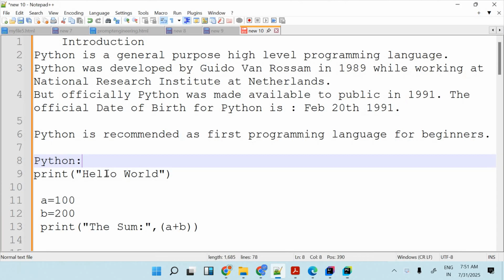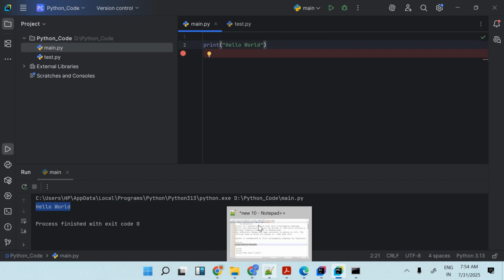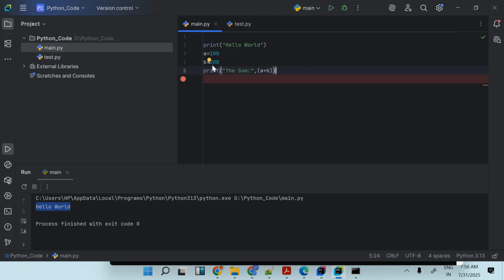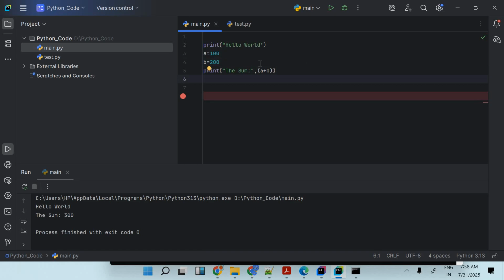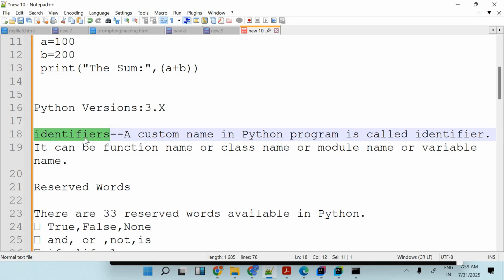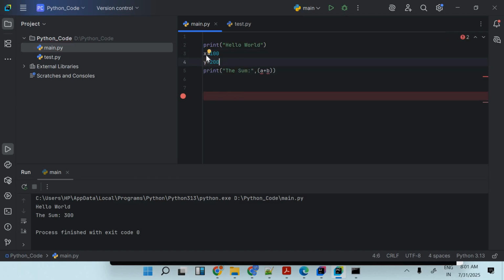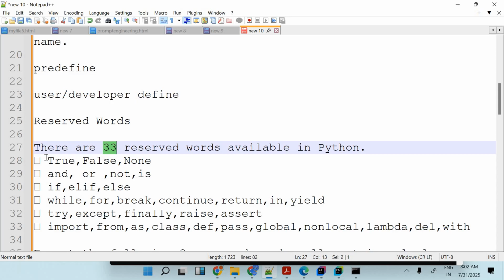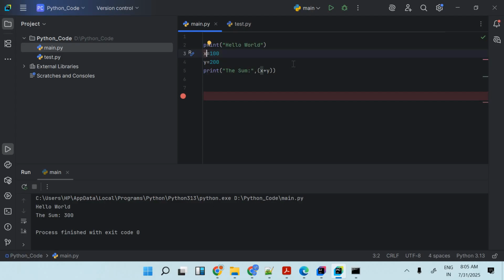Python Tutorial for Beginners | Variables, Keywords, Identifiers (Easy Explanation)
Want to start your Python journey?
In this video, you’ll learn the fundamentals of Python programming including:

✅ What are Keywords in Python
✅ What are Identifiers in Python
✅ Rules & examples (easy to understand)

This video is perfect for beginners, students, and anyone starting coding.

 Topics Covered
Python basics for beginners
Variables in Python with examples
Python keywords list
Identifiers rules in Python
First Python program (Hello World)

💻 Example Covered
name = "Irfan"
age = 25

print("Hello, my name is", name)

If you found this helpful, don’t forget to share!